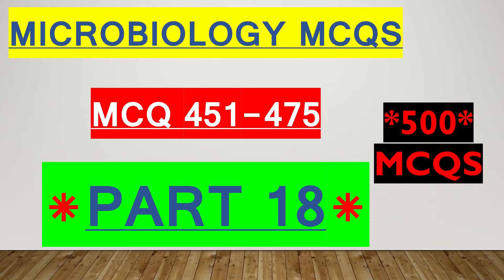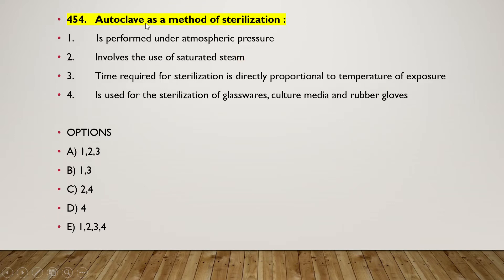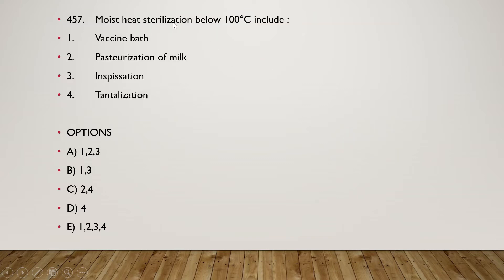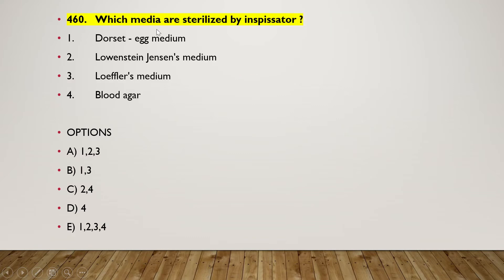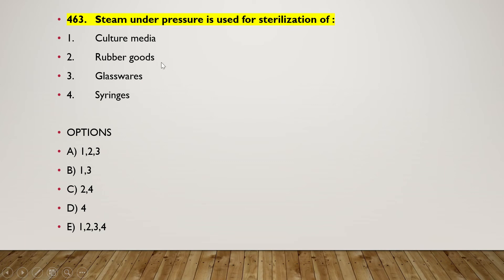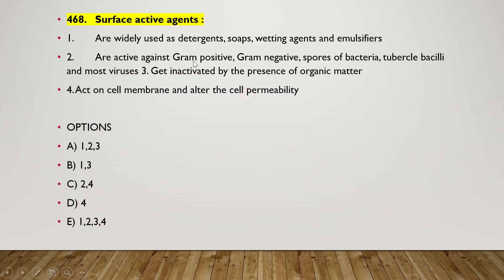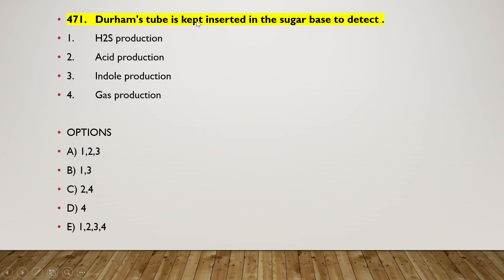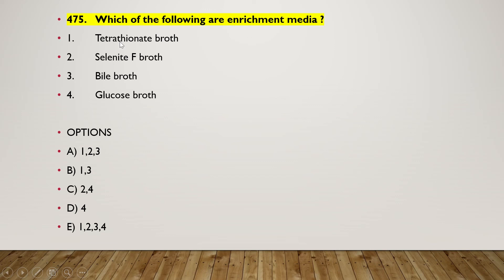MICROBIOLOGY MCQS *PART 18* | 500 MCQS ON MICROBIOLOGY | GENERAL MICROBIOLOGY MCQS